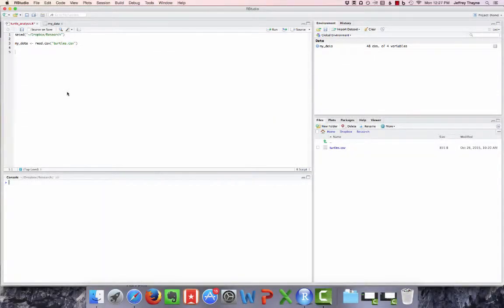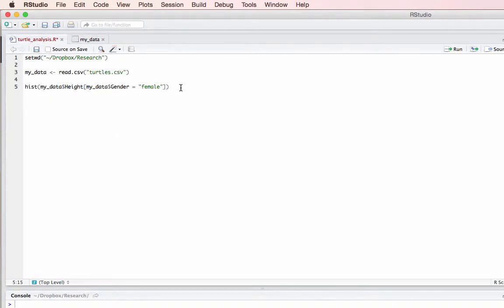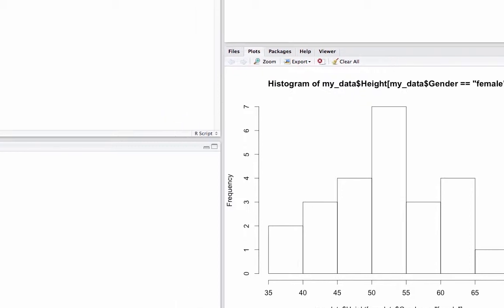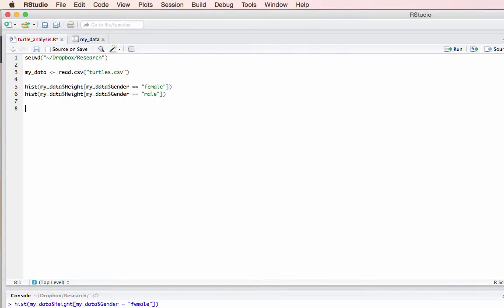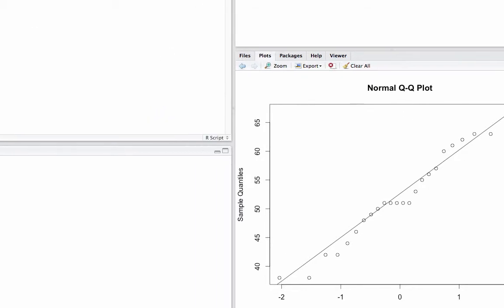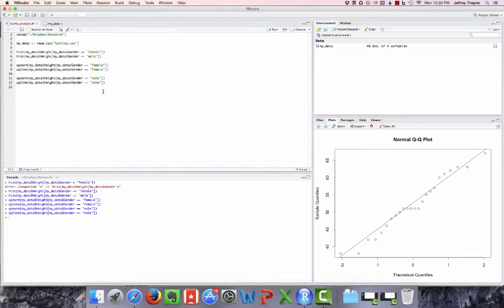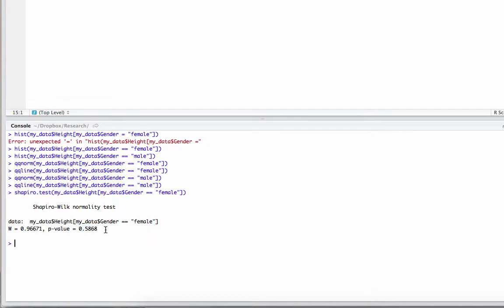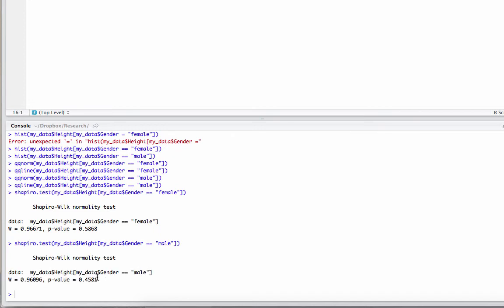T-test: Testing the Normality Assumption